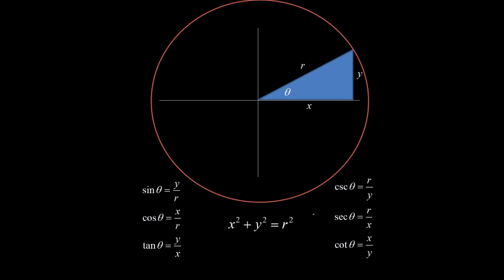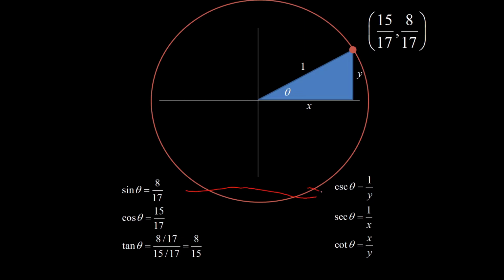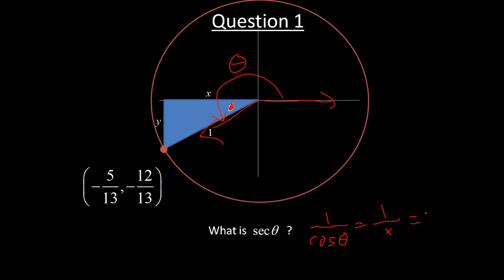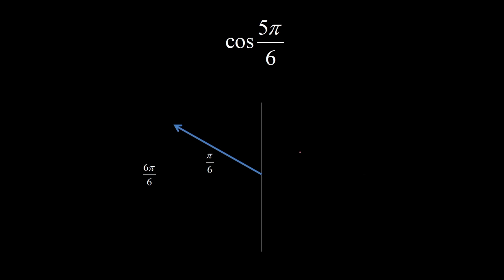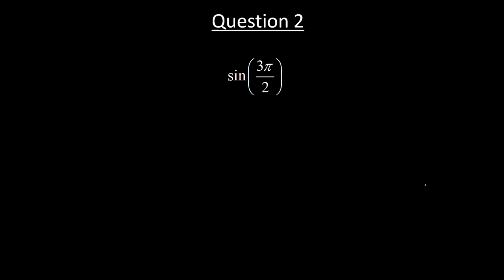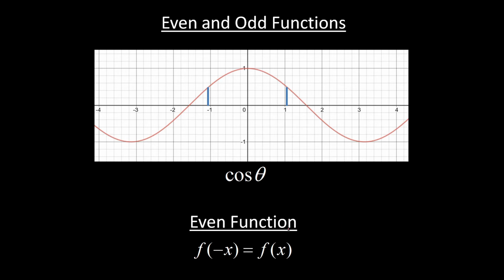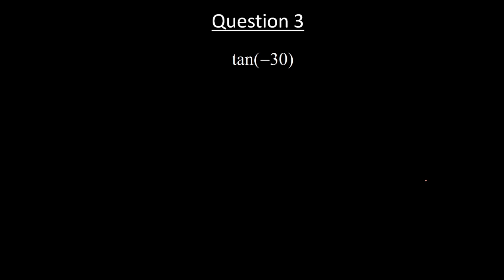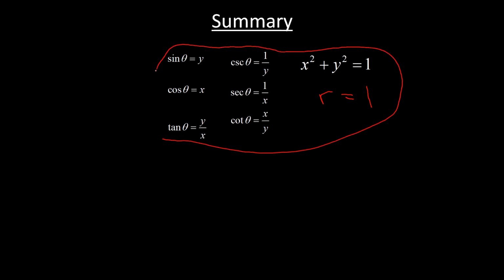Lecture 4: Trig Functions, Properties and Values